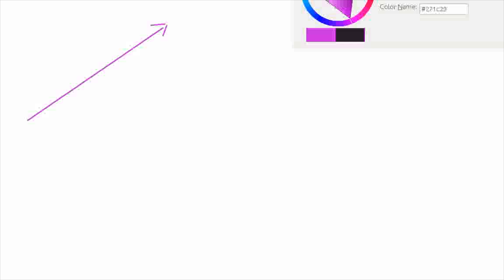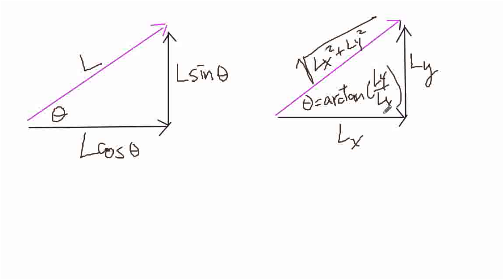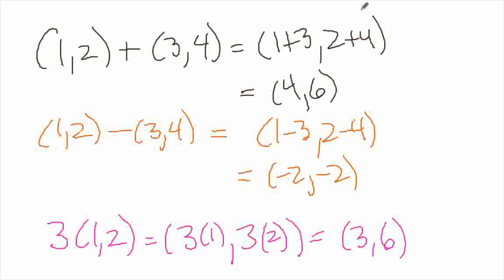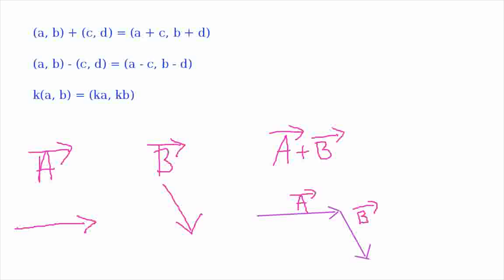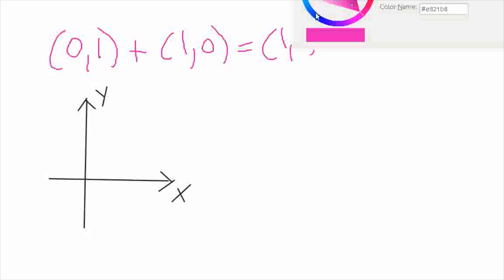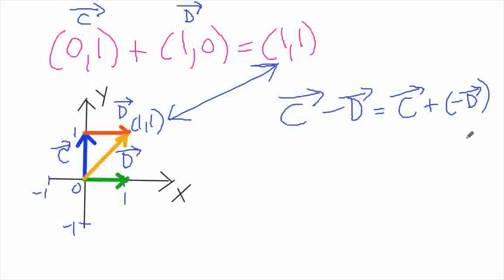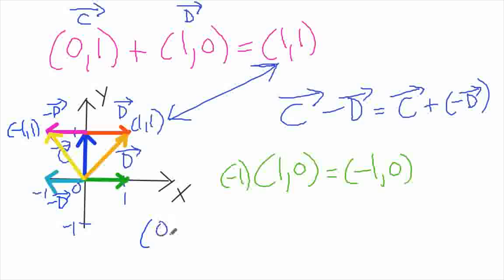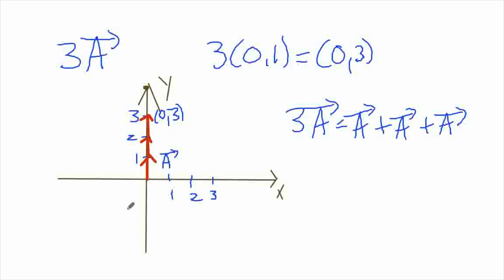Philfour AP Physics 1 : Kinematics In Two Dimensions - Introduction & Vector Math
Sincerely,

Dr. Christian Seberino

Feel free to copy, distribute and modify this video provided you leave the
attribution in place.